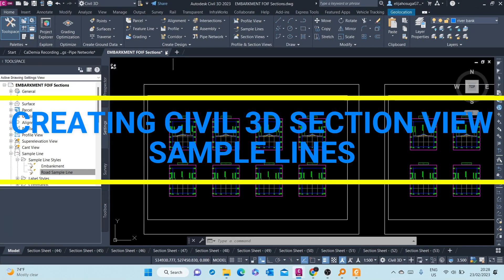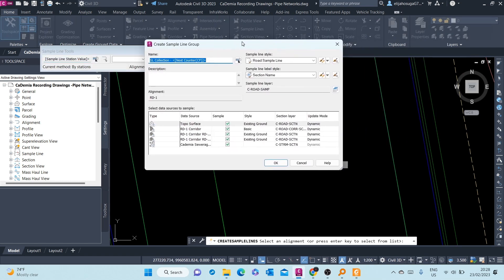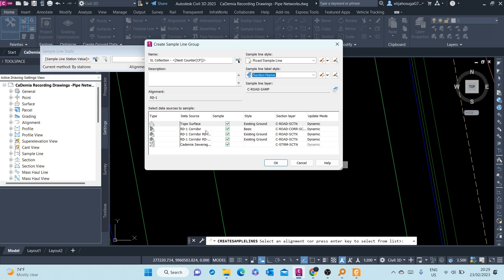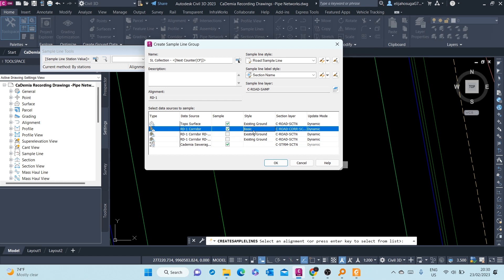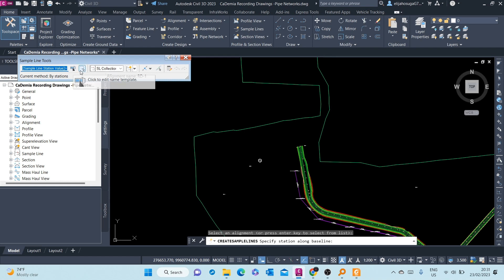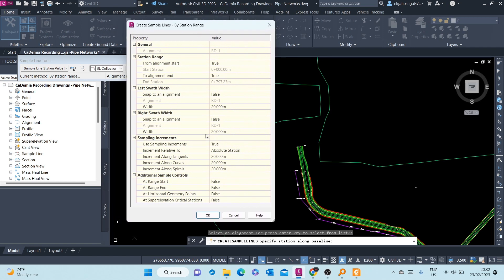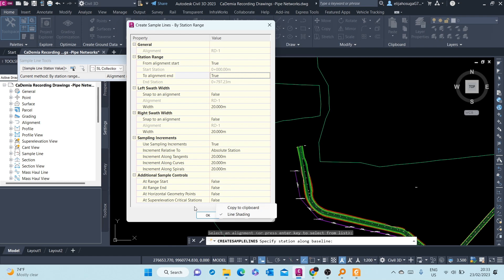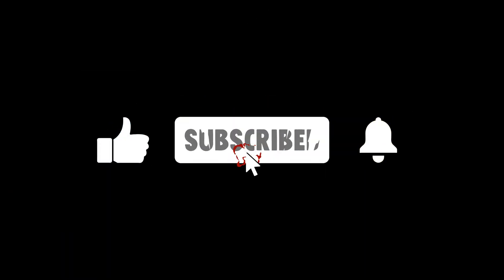2. Civil 3D Sample Lines: The best way to create them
Civil 3D Sample Lines: The best way to create them. In this session we learn how to Create Sample Lines. Sample Lines are created before section views are.